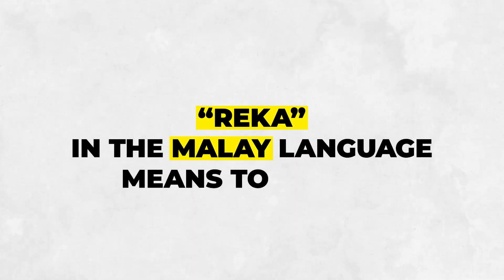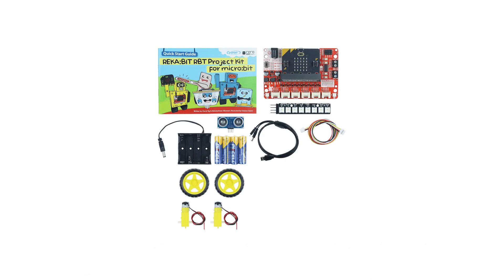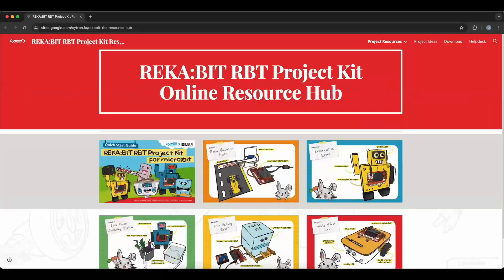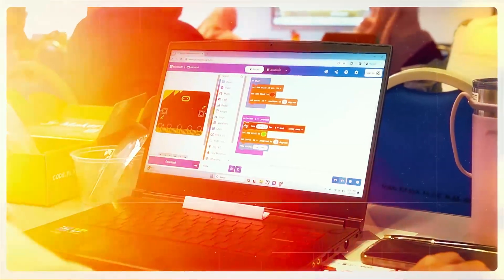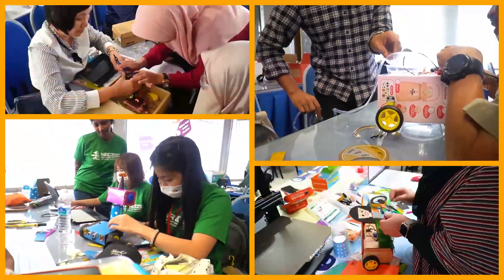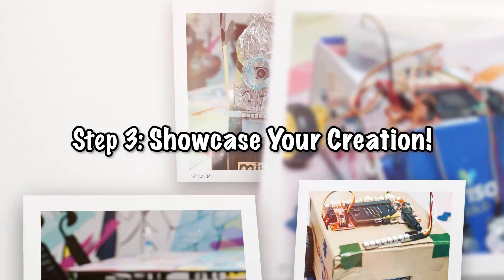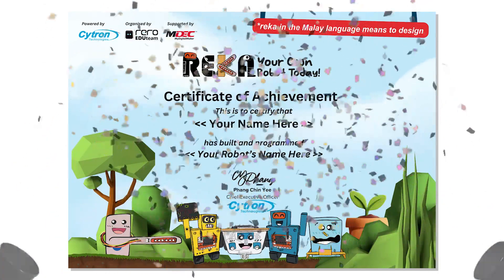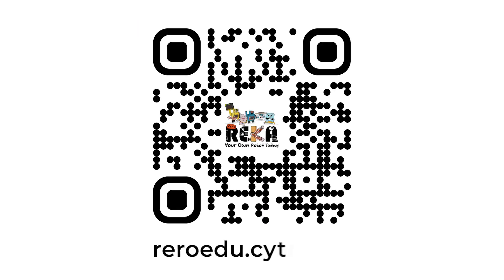REKA Your Own Robot Today! A Collaborative Outreach Campaign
“REKA” in the Malay language means to design. And that's exactly what we aim to do – to inspire everyone to DESIGN and BUILD their own robots!!

Partner with us in this collaborative outreach campaign to bring robotics and coding to the masses.

For further questions, you can contact Cheryl via Telegram Cheers~